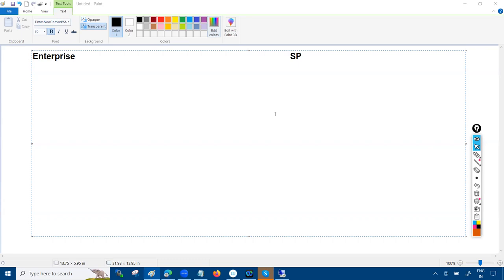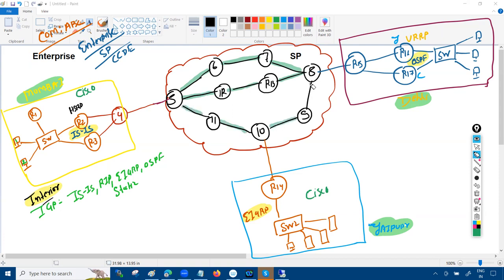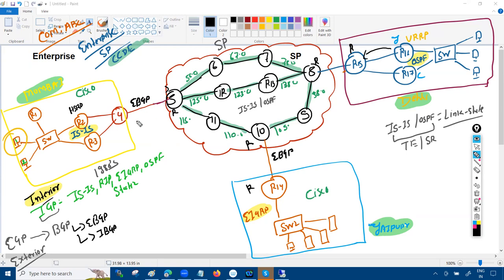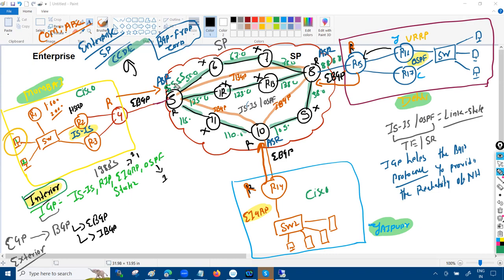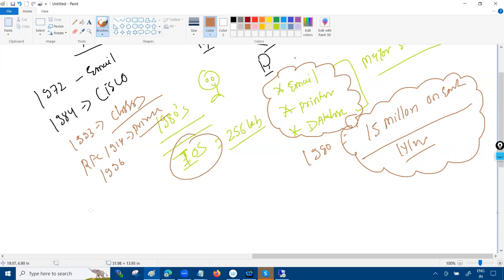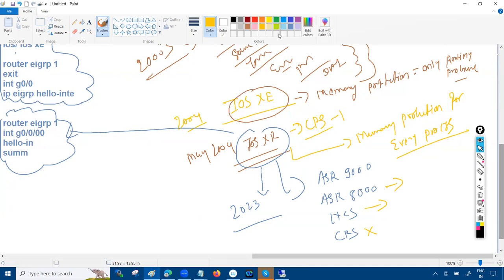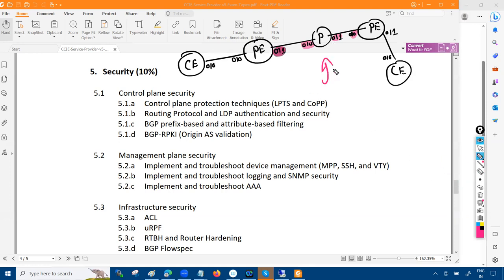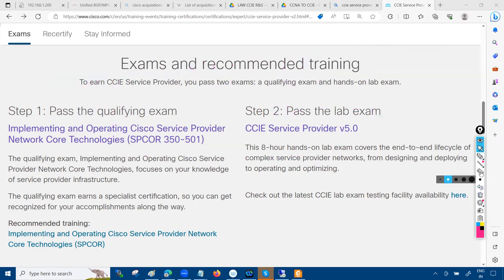CCIE Service Provider V5 0